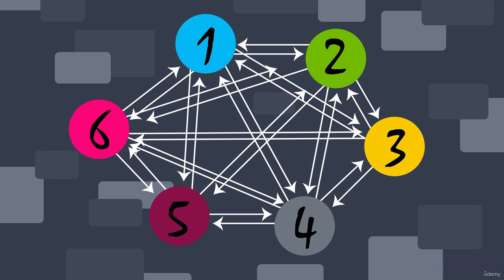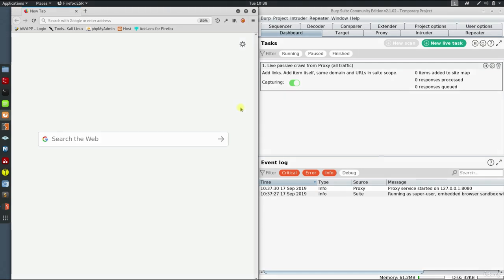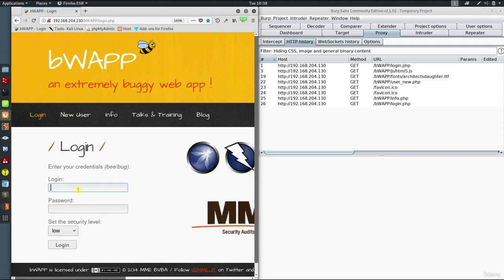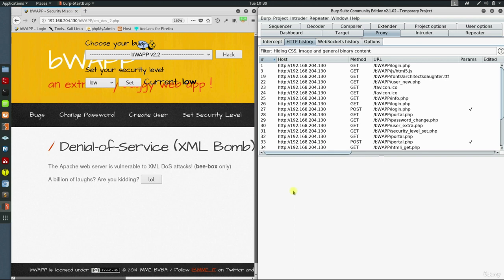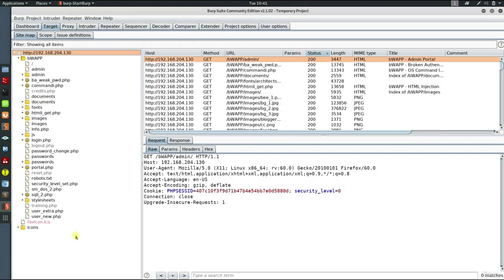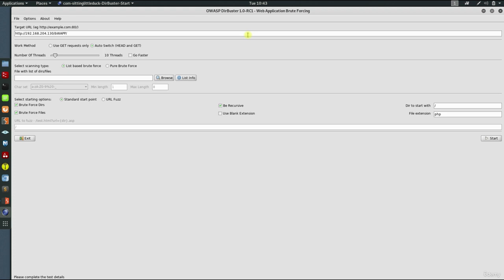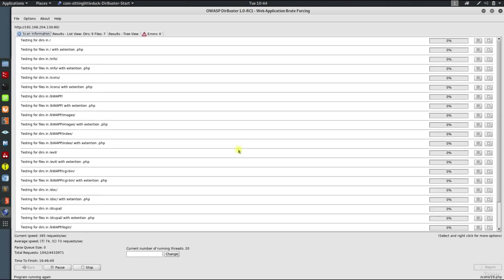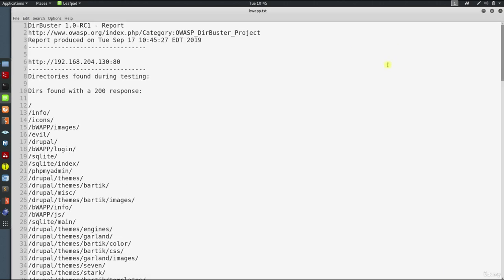7 Extracting Directory Structure Crawling